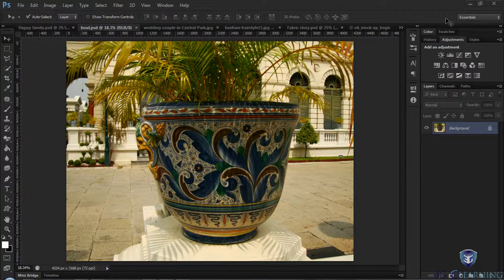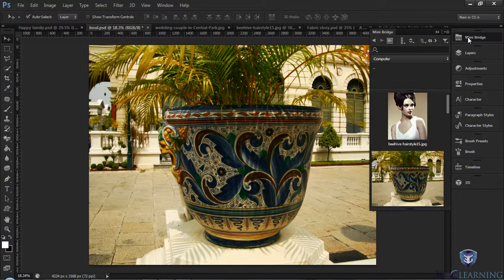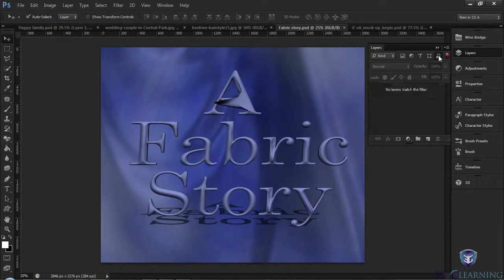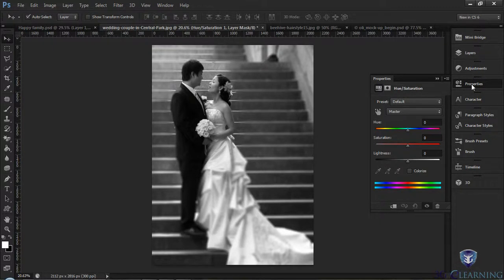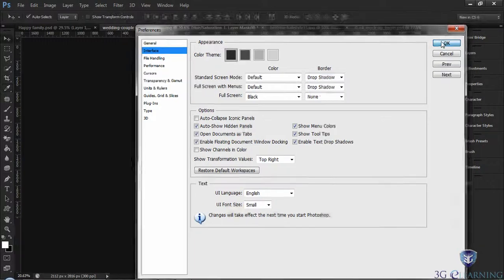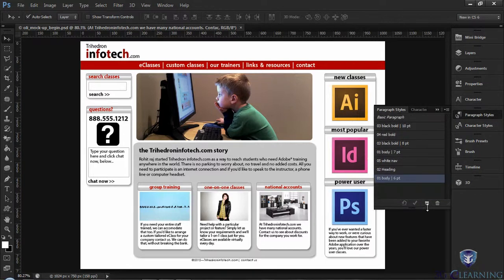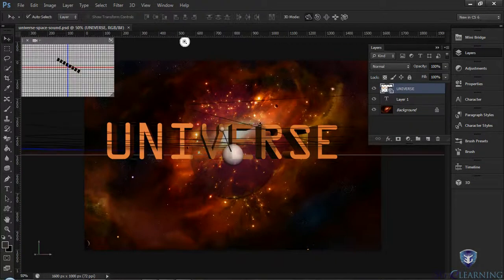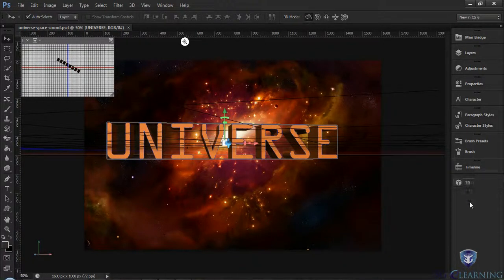Introducing PhotoshopCS6 3